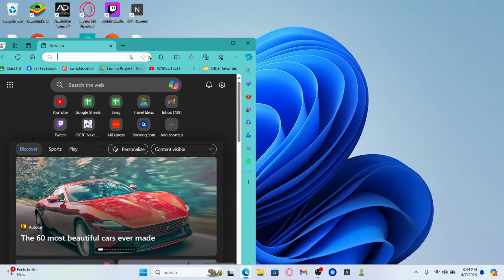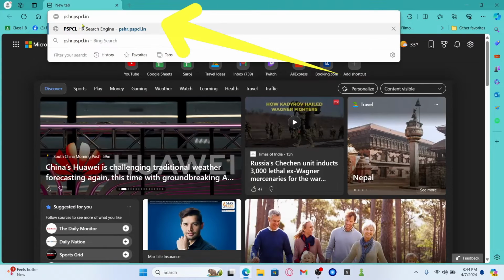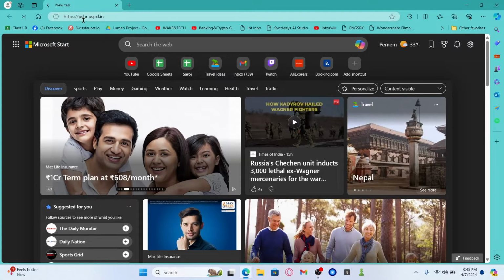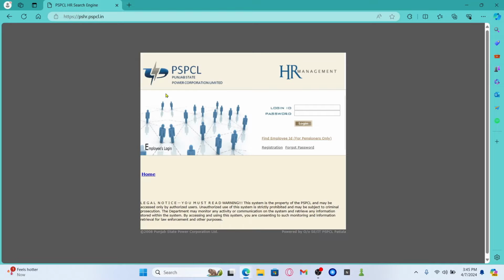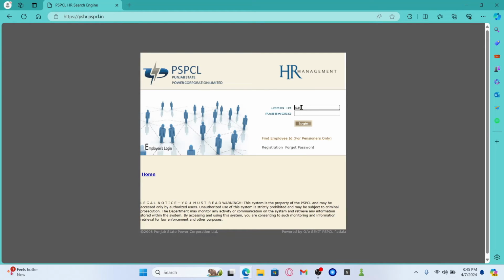How to Login to Your PSPCL Hr Account? Sign in to Your PSPCL Hr Account on PC 2024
Welcome to our step-by-step tutorial on accessing your PSPCL HR (Punjab State Power Corporation Limited Human Resources) account hassle-free! Whether you're an employee or an applicant, navigating through the login process can sometimes be confusing. But worry not, because in this video, we'll walk you through the entire process, making it simple and straightforward.